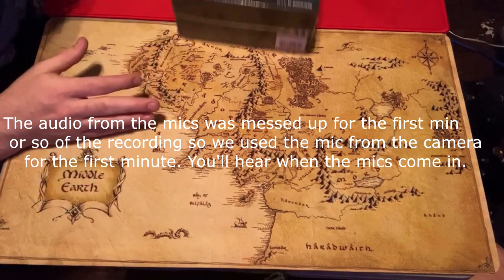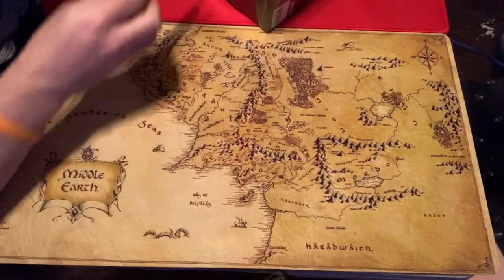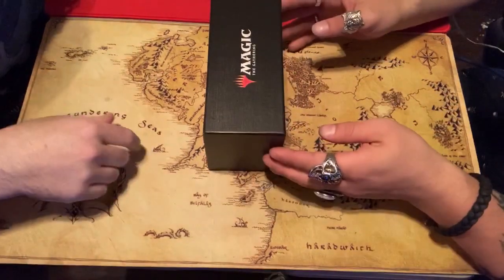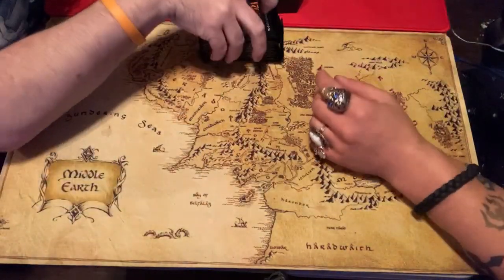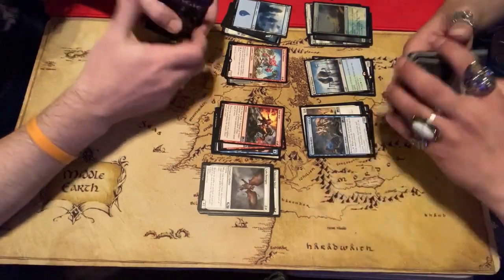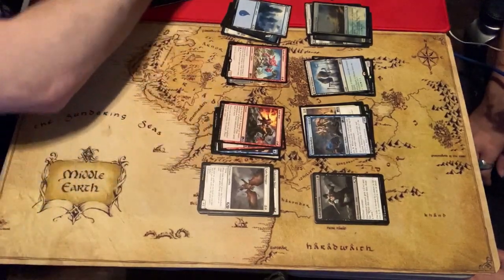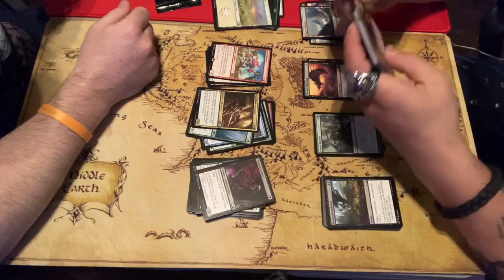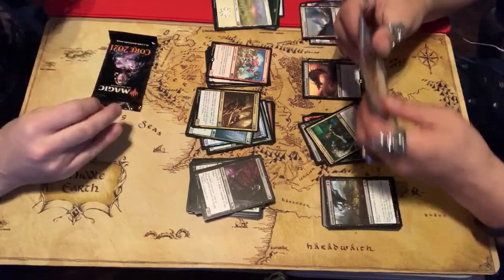M21 Booster Bundle are they worth it?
we crack open a booster bundle box to see if its worth the $30 you spend on it!